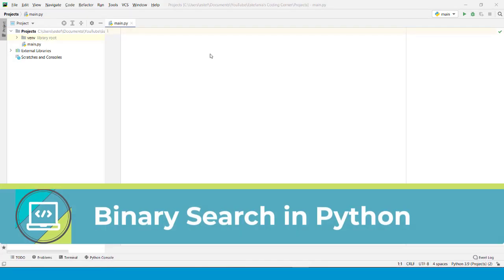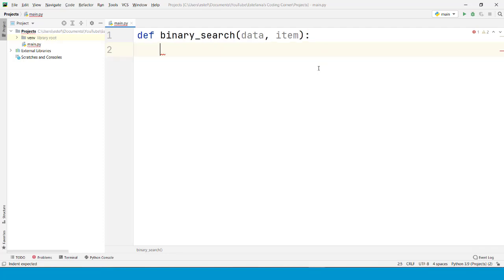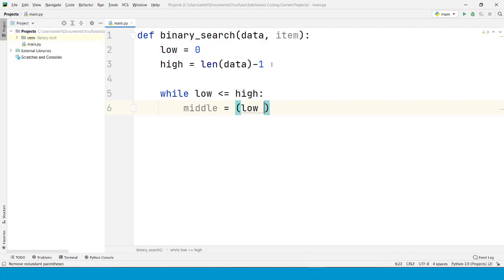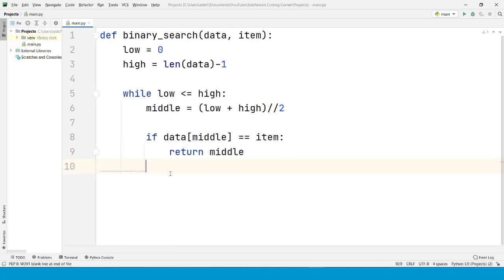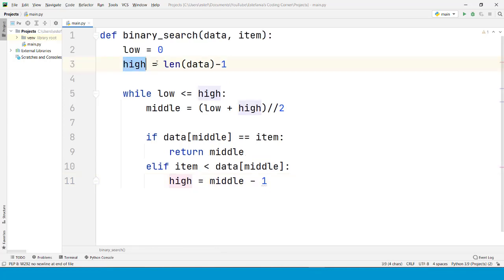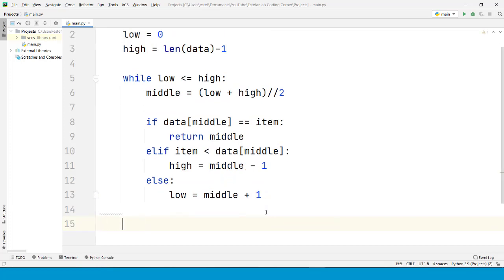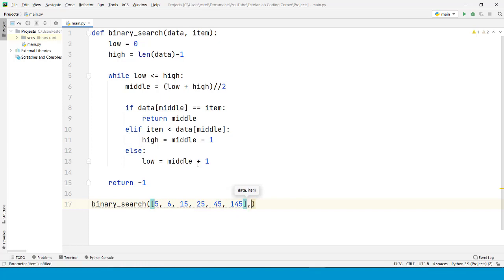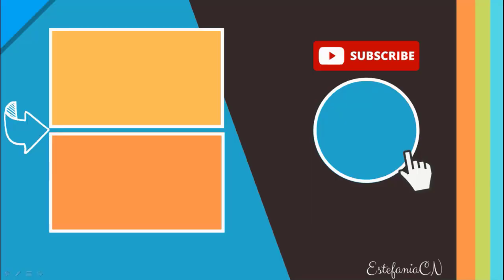Binary Search in Python (Iterative with a While Loop)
Learn how to implement the Binary Search algorithm in Python using a while loop with this step-by-step code walkthrough.